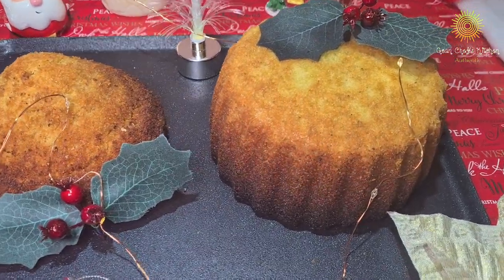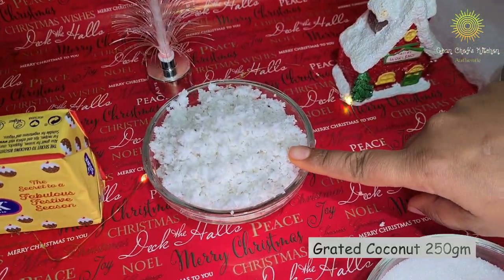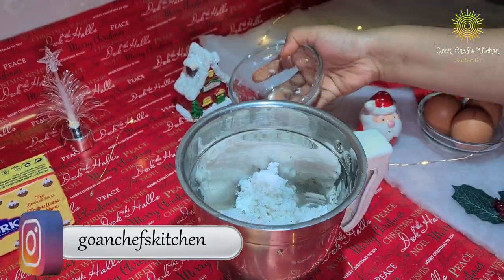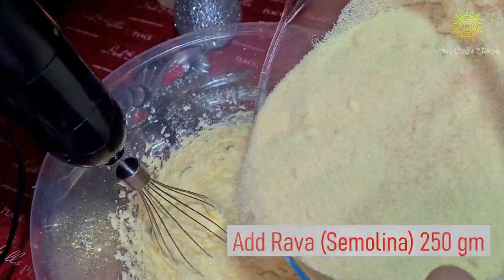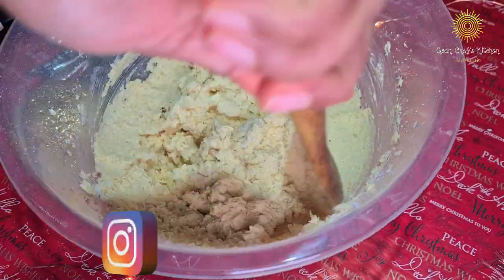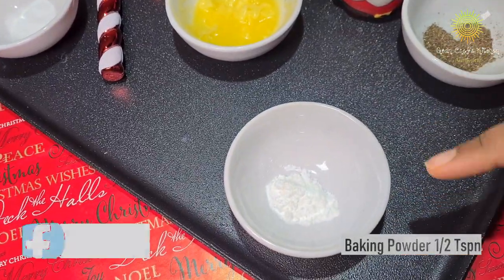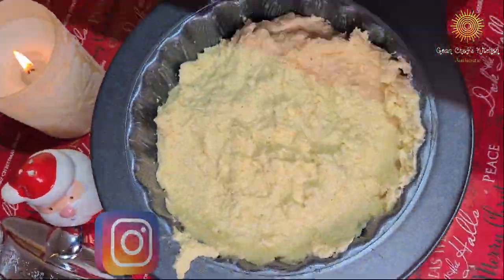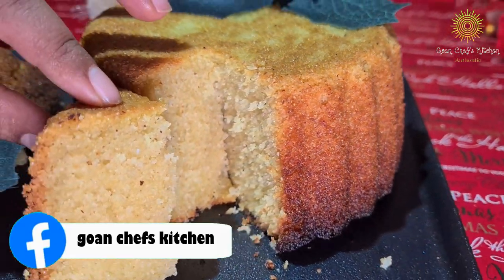How To Make Goan Baath | Baath Cake Recipe | Coconut & Semolina Cake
How To Make Goan Baath. Baath Cake Recipe. Coconut & Semolina Cake .Goan Baath which is very popular Goan cake mostly done in each and every house specially at the Christmas time goan baath cake recipe video
its also known as coconut cake rava cake or even coconut and rava cake
coconut and semolina cake , suji cake , bhatk
its quick and easy to do

recipe
1 fresh coconut grated
250 gms  rava (semolina)
250 gms sugar
250 gms butter
2 tbsp. vanilla extract
2 tbsp. cardamom powder
4 eggs
2 tbsp ghee (clarified butter)